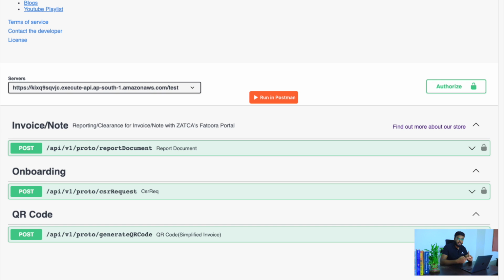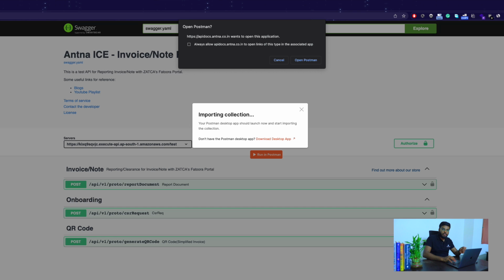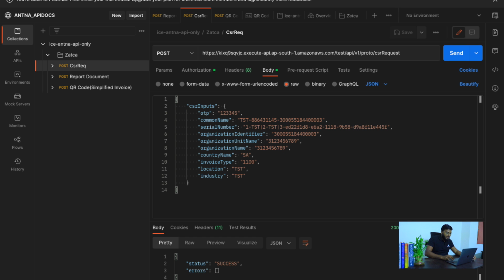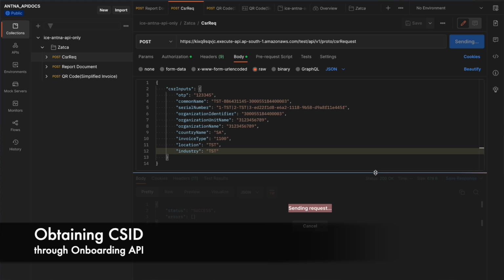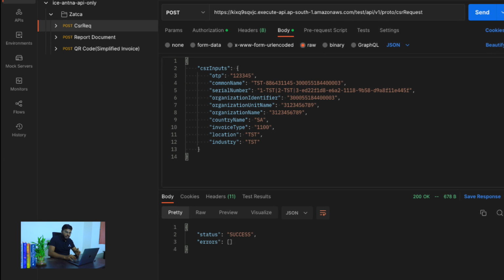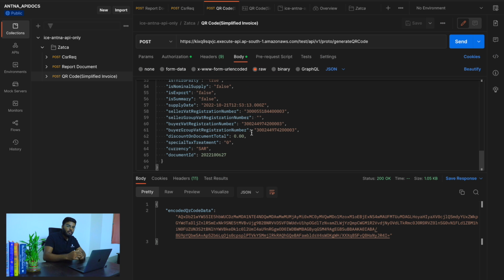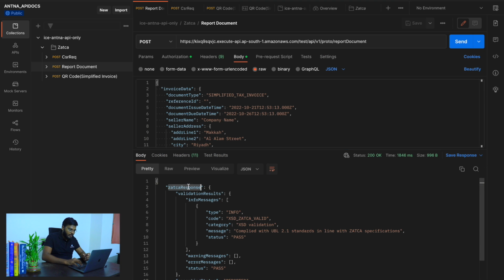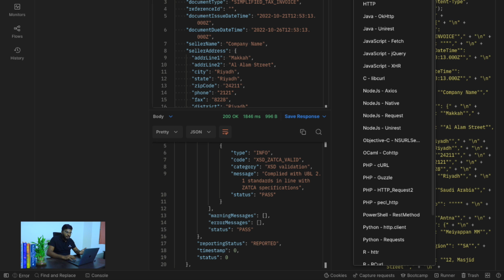SOURCE CODE | الرمز مصدر | ANTNA ICE APX For Phase-2 E-Invoicing in KSA | ZATCA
In this video, we explained about ANTNA ICE APX.
Antna ICE APX is the API product of Antna For Phase-2 E-Invoicing in KSA.

If you already have a software or billing application and looking to make it compliant with Phase-2 E-Invoicing regulations, please watch this video completely to get the source code for using our APIs in your software.

Using the APIs you can integrate with you existing solution for Onboarding, QR Code generation, Clearance & Reporting.

Please post your queries in the comments.